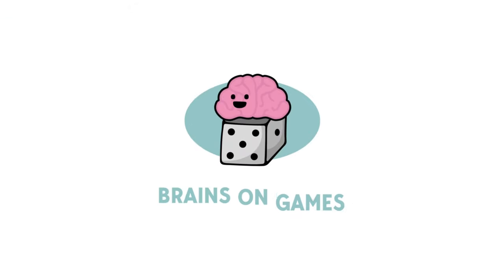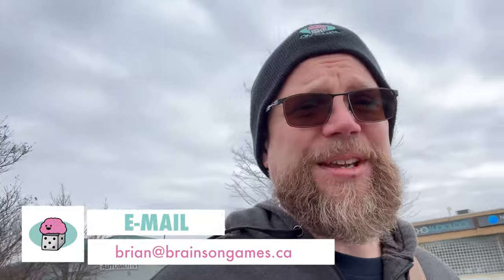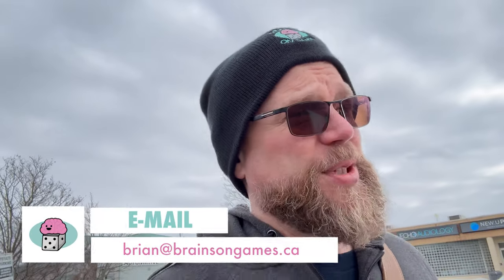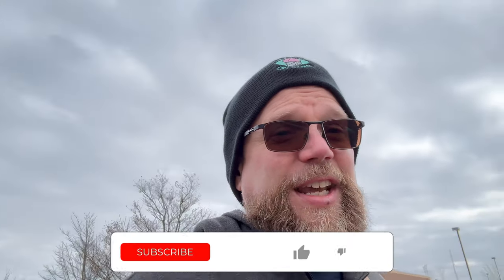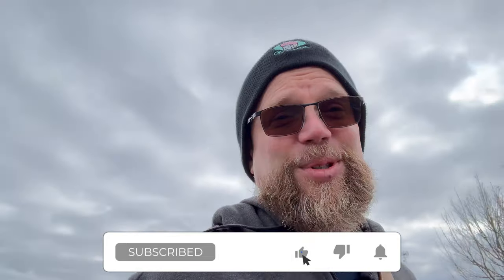Where do you play a big board game?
In the countdown to the Breakout 2024 game con, I’m wondering where people play big board games.

00:00 Intro
00:30 Big Games on Small Tables
00:53 Libraries
01:28 Game Toppers
02:22 Board Rooms
03:24 Breakout 2024 Board Game Con
04:22 Contact & Socials